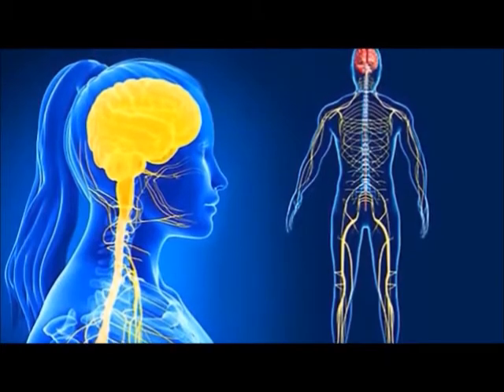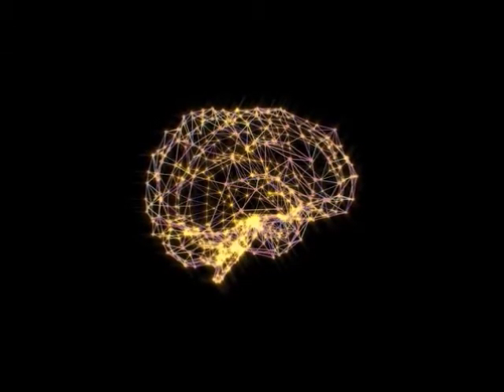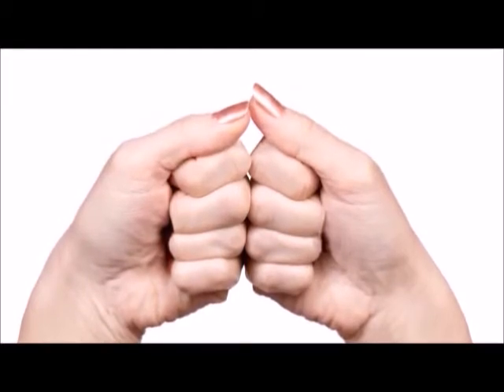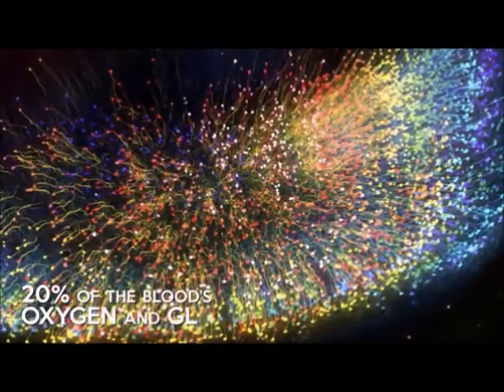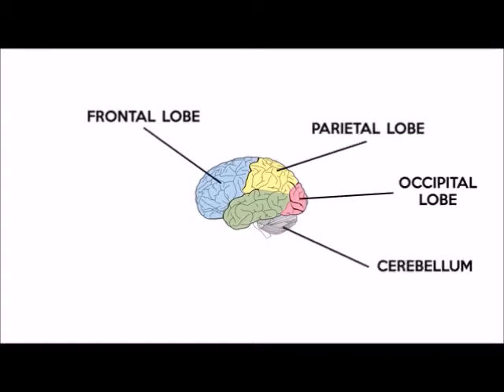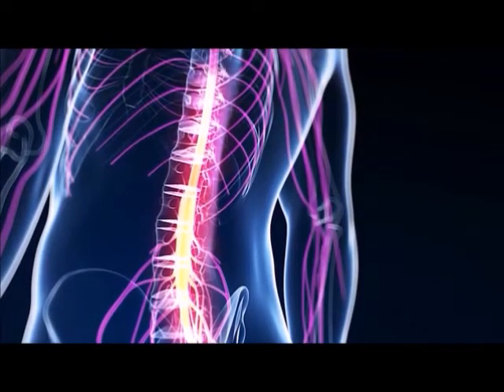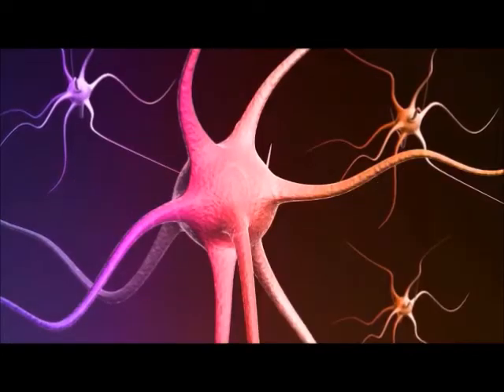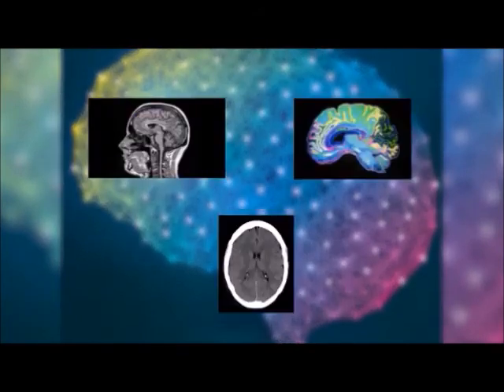*How can I make my heart muscle stronger?.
Get moving. Your heart is a muscle and, as with any muscle, exercise is what strengthens it.
    Quit smoking. Quitting smoking is tough. ...
Lose weight. Losingweight is more than just diet and exercise. ...
    Eat heart-healthy foods. ...
    Don't forget the chocolate. ...
    Don't overeat. ...
    Don't stress.